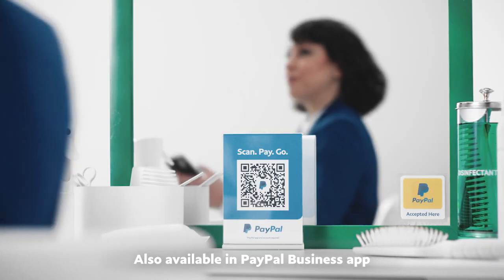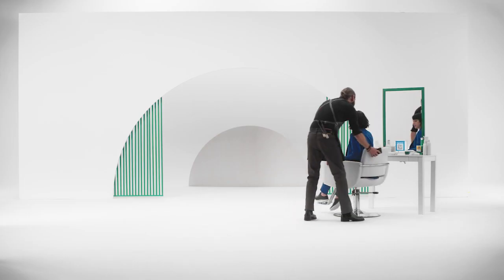Get More Out of Selling with Your QR Code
Ready to take your PayPal QR code to the next level? Let your customers know you accept PayPal with a free in-person signage kit to display at checkout, and learn how to add a tipping option in the app. Your QR code gives you access to over 200 million PayPal US users and offers your customers an easy, touch-free way to pay. All you need is your phone.